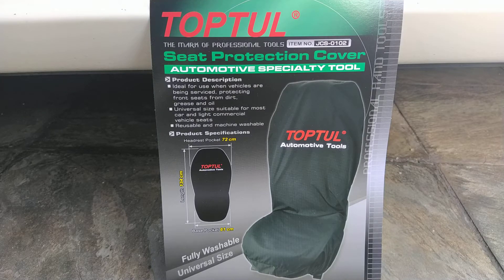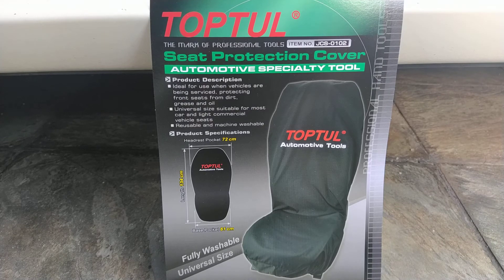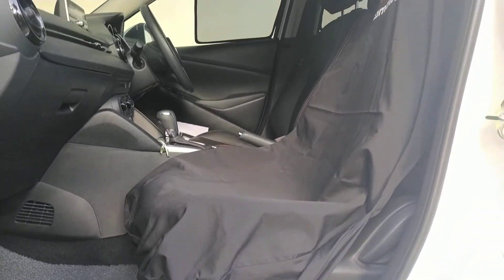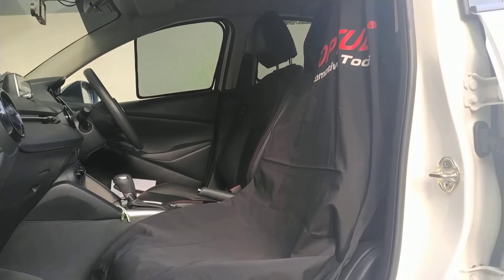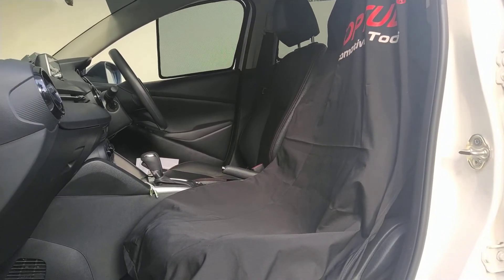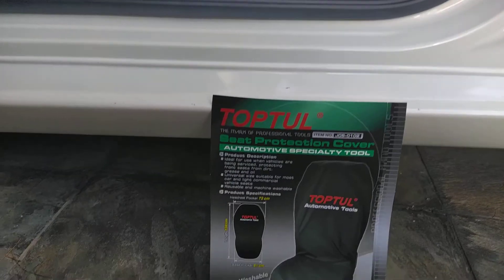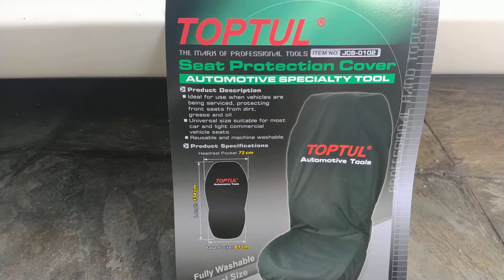Alltools Singapore - Toptul Seat Protection Cover JCS0102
This is available for purchase at SGD $40 shipped anywhere in Singapore.
Alternately, you can pick it up at our address at SGD $45 during business hours :

103 Kallang Avenue, #01-03, AIS Industrial Building, 339504

Currently we do not ship overseas.